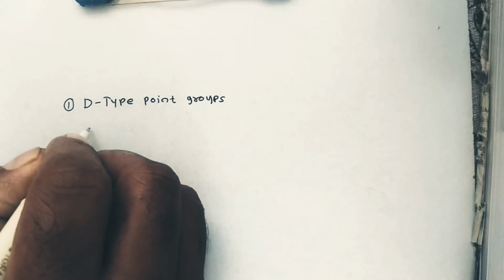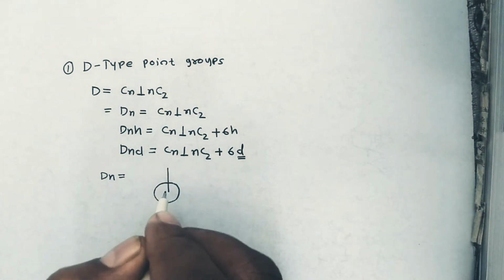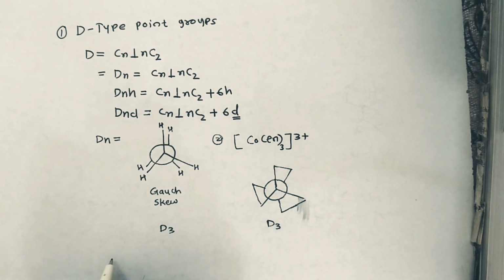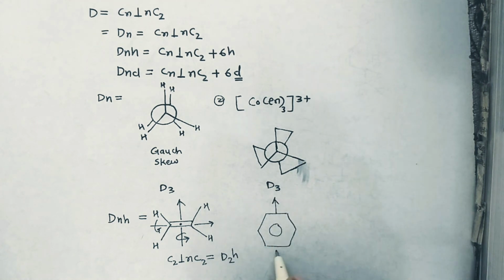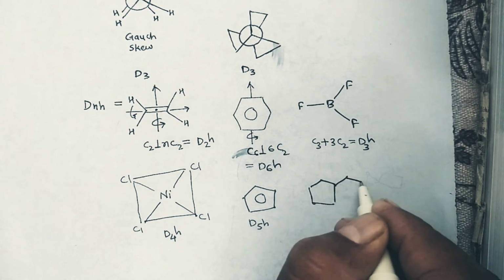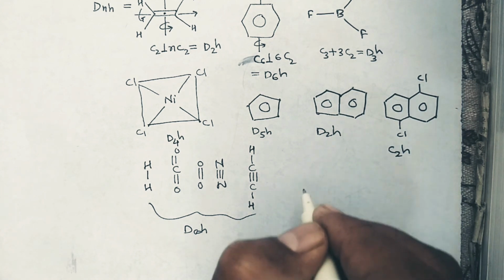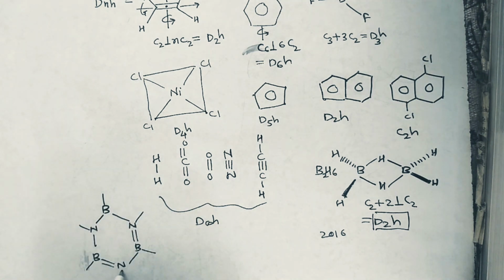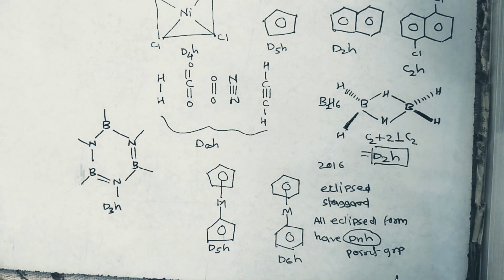Point Groups part-2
Symmetry and Groups Theory